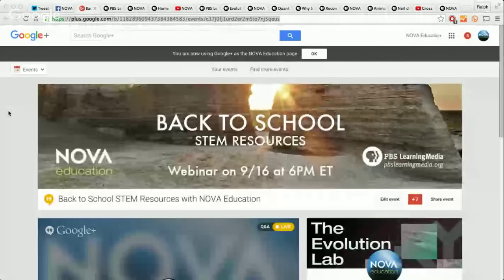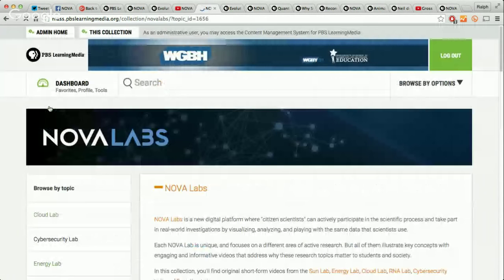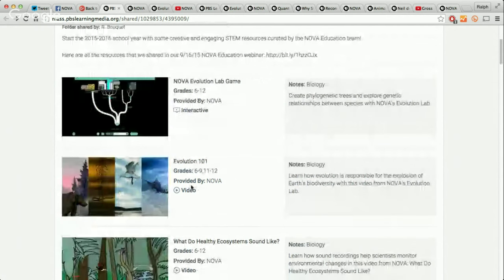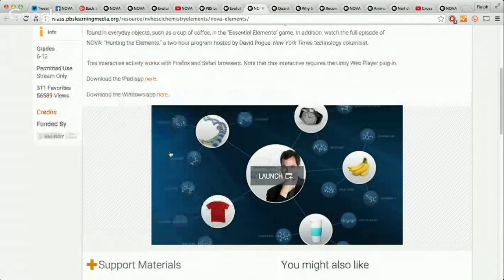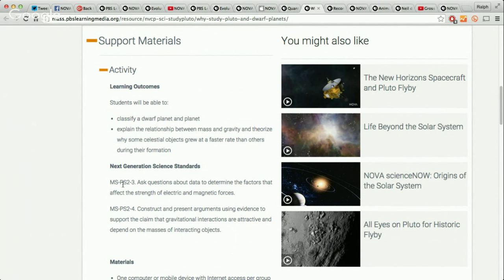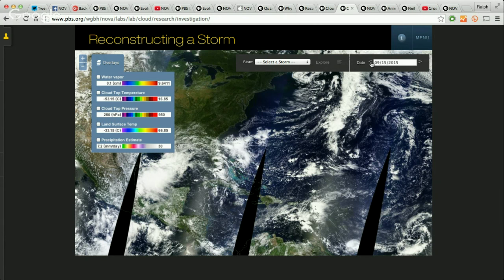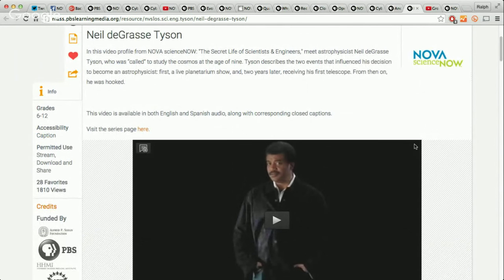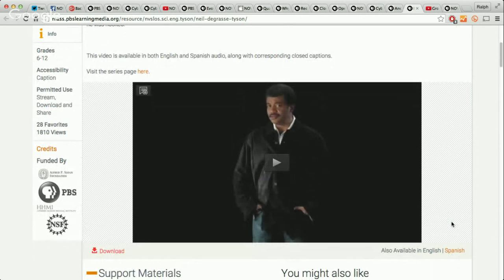Back to School STEM Resources with NOVA Education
Join the NOVA Education team as we share our newest collection of STEM resources for the 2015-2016 school year!

Tune in for a preview of some of the videos, interactives, and lesson planning materials that we'll be producing this fall for new programs like Making North America, Gross Science, and more!